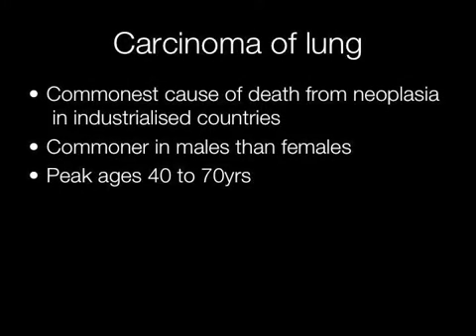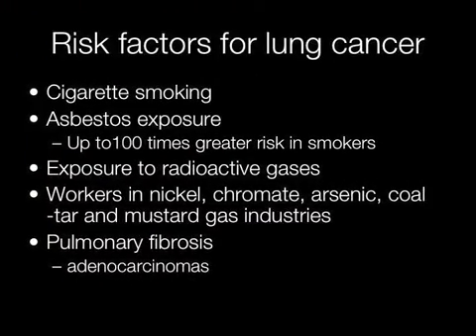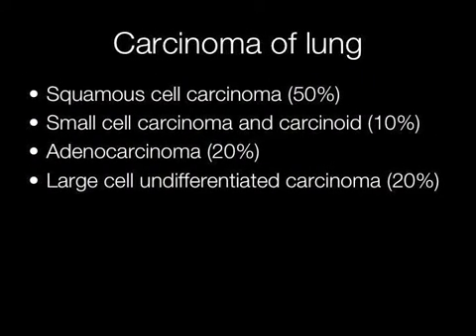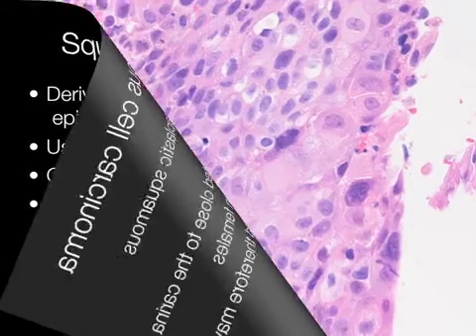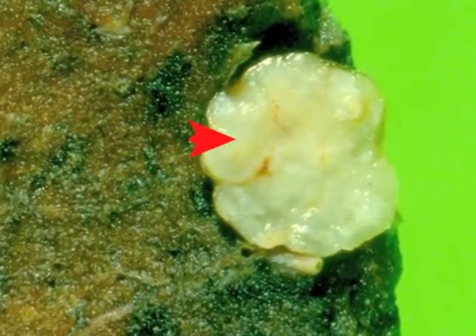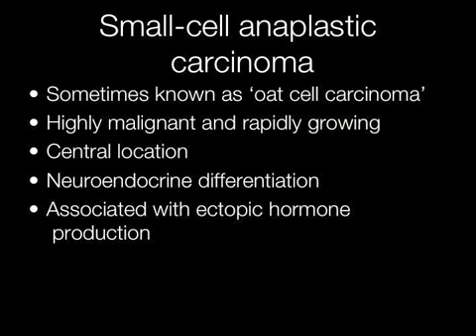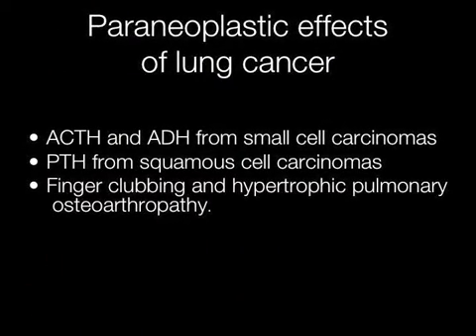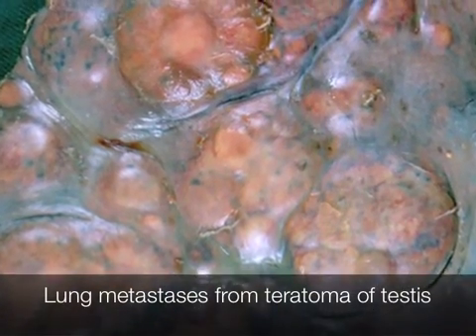Lung Cancer - Pathology mini tutorial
The presentation, risk factors and types of lung cancer. Detailed contents are below:
Presentation of lung cancer 0:30
Chest X Ray of lung cancer 0:47
Risk factors for lung cancer 1:00
Tissue diagnosis of lung cancer 1:32
Gross image of lung cancer 1:46
Types of lung cancer 2:00
Spread of lung cancer 2:15
Squamous cell carcinoma of lung 2:40
Histology of SCC 2:55
Adenocarcinoma of lung and subtypes 3:08
Gross image of peripheral adenocarcinoma 3:40
Histology of bronchoalveolar carcinoma 3:50
Large cell anaplastic carcinoma 3:57
Histology of large cell anaplastic carcinoma 4:15
Small cell anaplastic carcinoma 4:30
Gross appearance of small cell anaplastic carcinoma 4:52
Microscopic appearance of small cell anaplastic carcinoma  5:02
Paraneoplastic effects of lung cancer 5:35
Other lung tumours 6:00